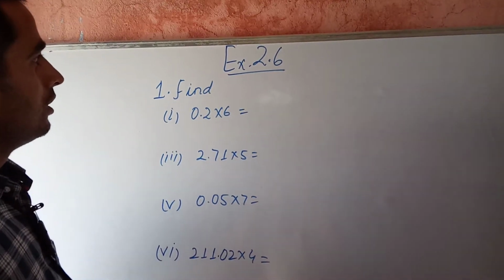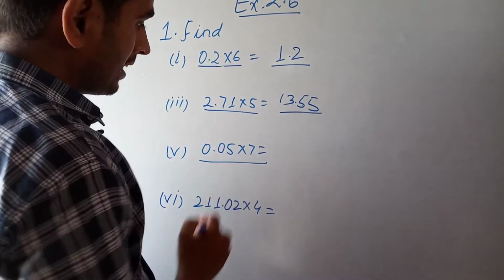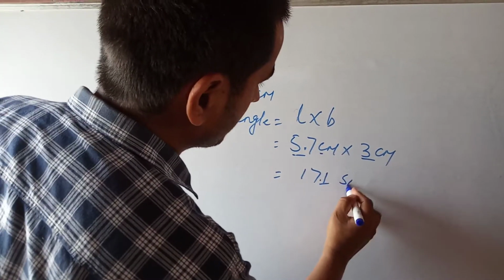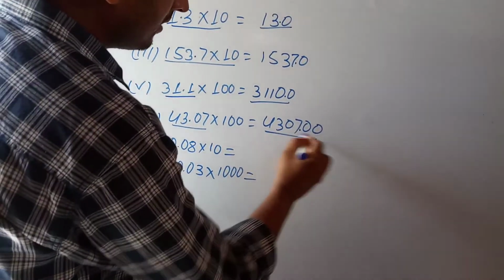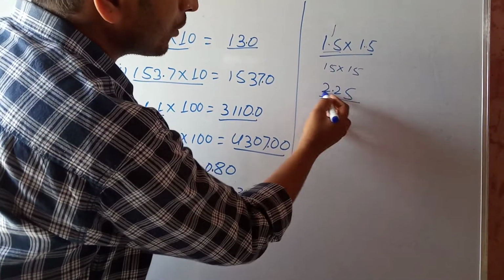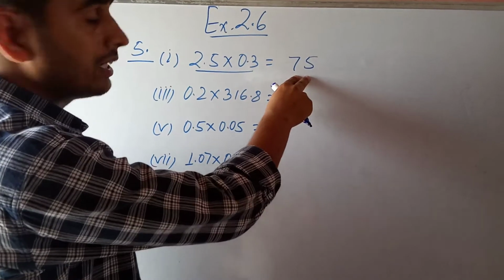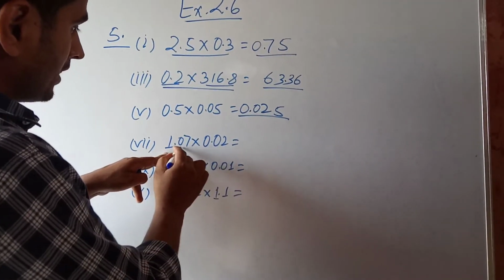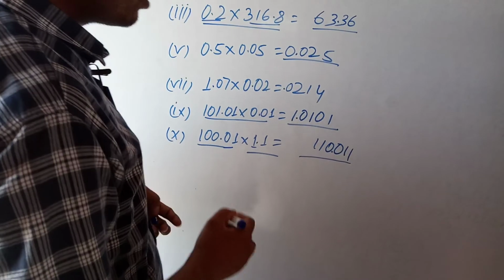Maths Class 7 Ex 2.6